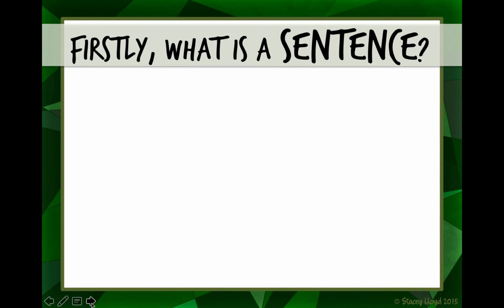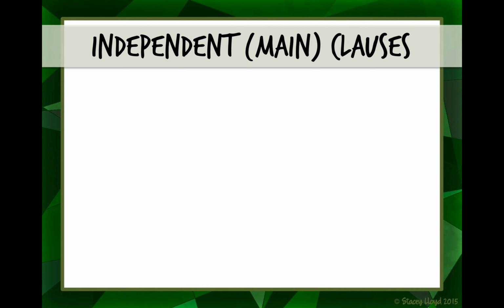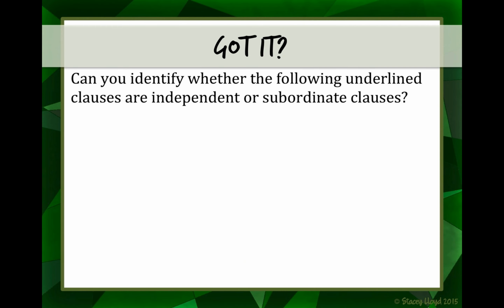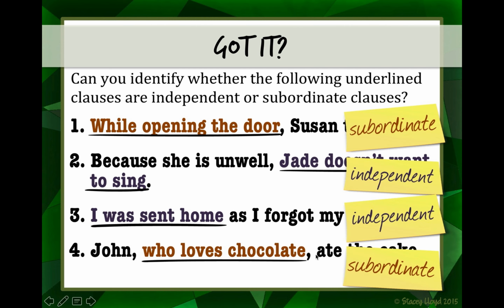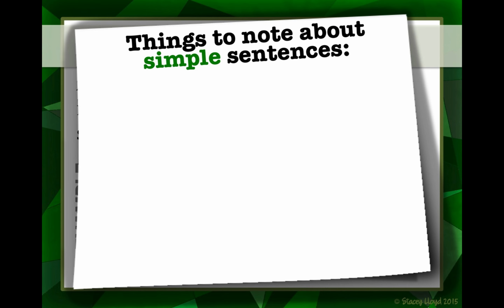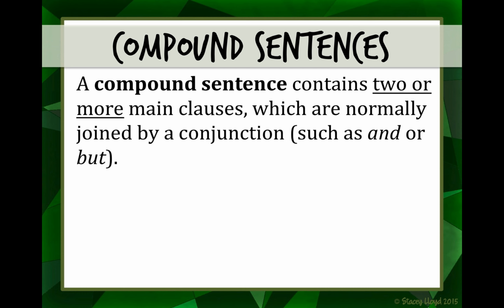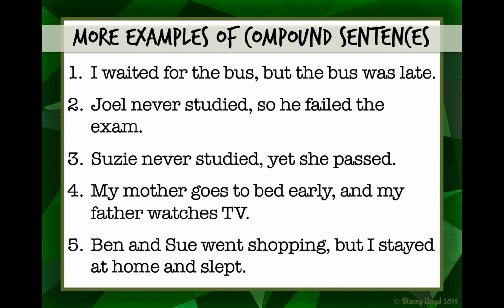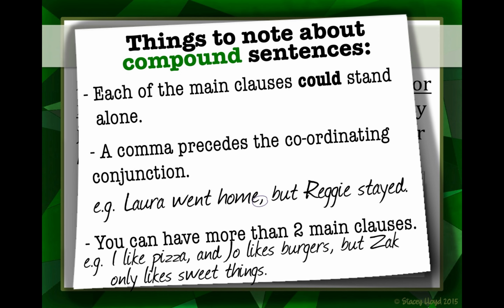Types of Sentences Lesson 1